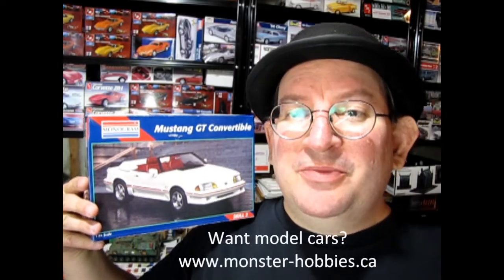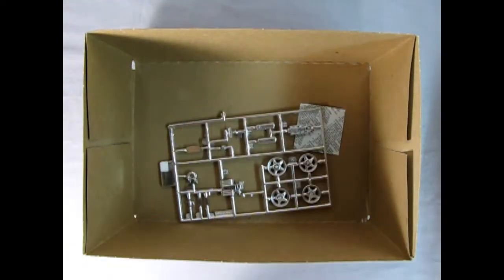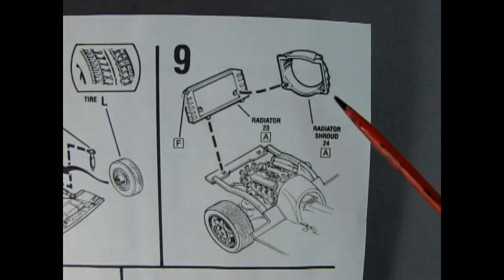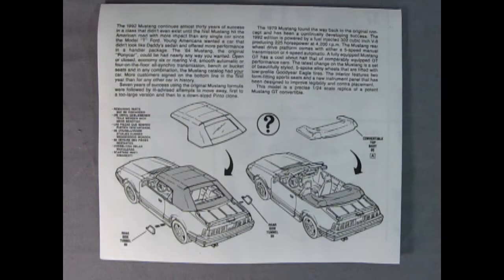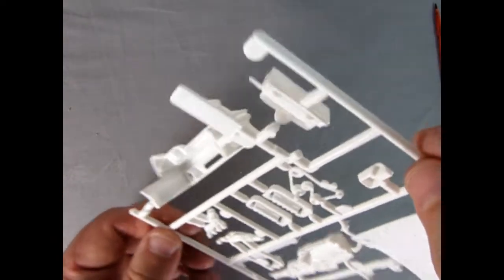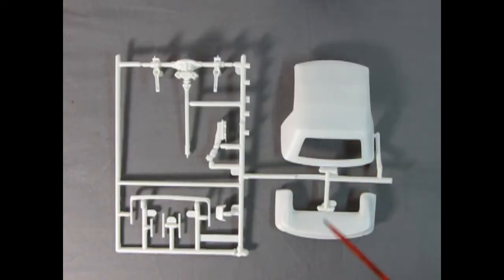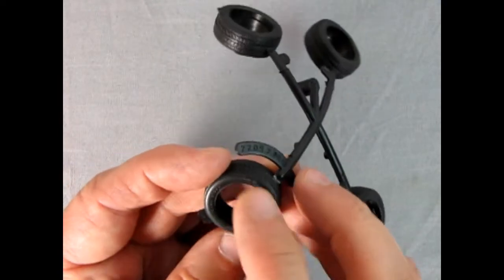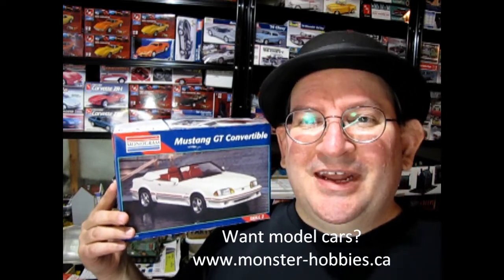Unboxing The 1992 Ford Mustang GT Convertible Model Kit by Monogram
Are you looking for the 1992 Ford Mustang GT Convertible Model Kit by Monogram and want to know what the instruction sheet, plastic parts and decal sheet looks like before you buy the model?

Let us do the work for you as we unbox the Monogram 1992 Ford Mustang GT Convertible Model Kit.

Thank you very much for watching "Unboxing The 1992 Ford Mustang GT Convertible Model Kit by Monogram". It means a lot to us!